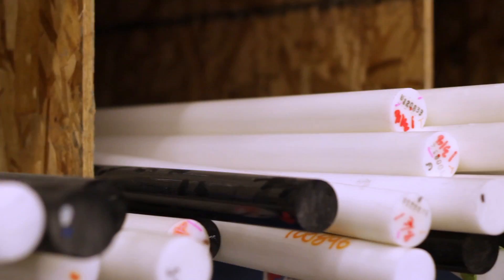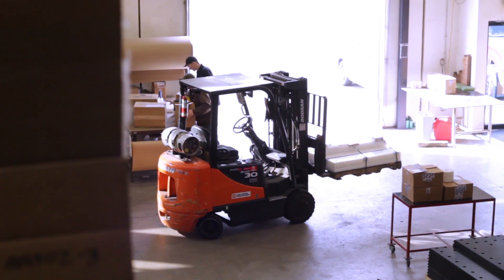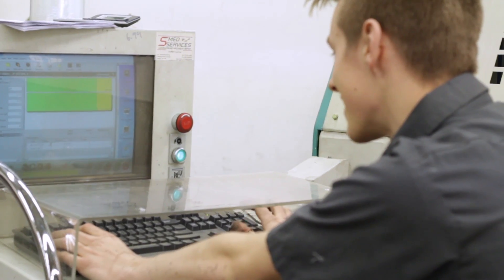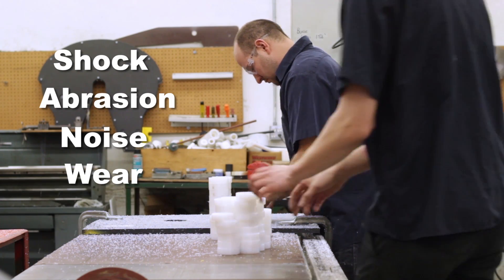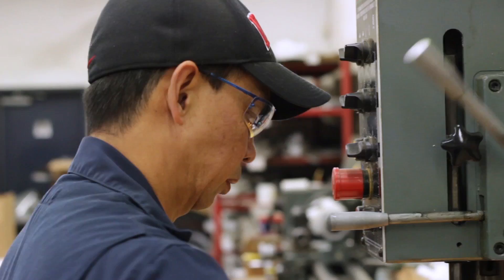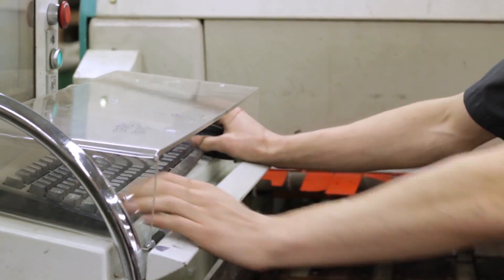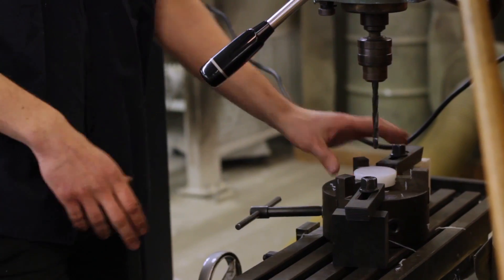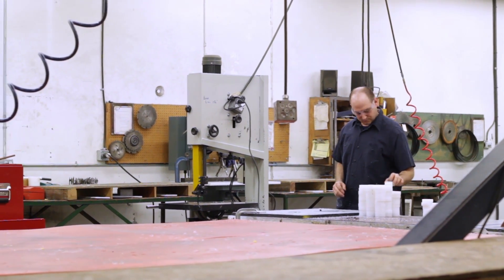Redwood Plastics Fabrication and Machining Capabilities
What makes Redwood Plastics truly unique is their expertise in solving a variety of problems in industrial applications including shock, abrasion, noise, wear, and friction.

They have a highly educated staff that can help engineer and design custom parts that can replace steel, aluminum, or wood for longer wear life, decreased downtime, and increased safety.

Not only can they provide valuable advice - every one of Redwood’s branches across North America is equipped with CNC’s, saws, router tables, drill presses, planers, and lathes… with capabilities to mold, machine, and fabricate, a wide-range of high quality, custom components.

Their ability to provide extremely quick turn-around times for finished liners and machined components equates to efficient installations and minimal downtime.

Contact their knowledgeable staff with any questions regarding industrial applications with plastics and for the most cost-¬effective plastic solutions.